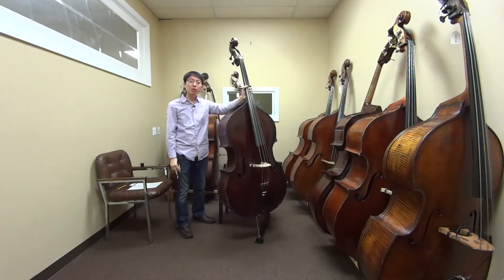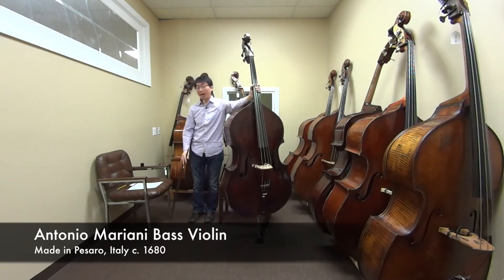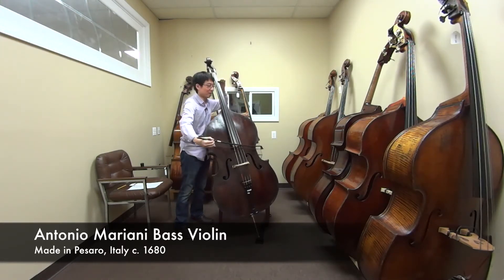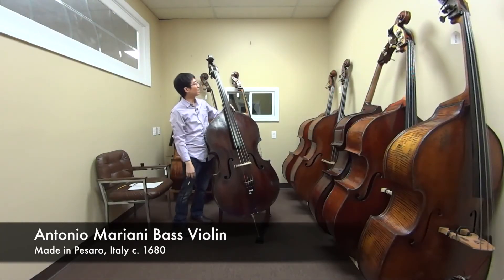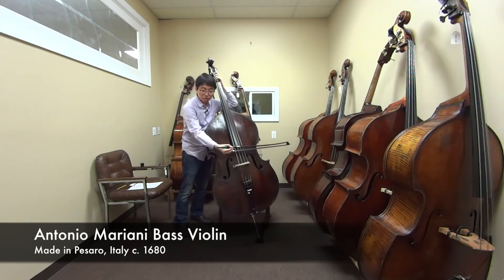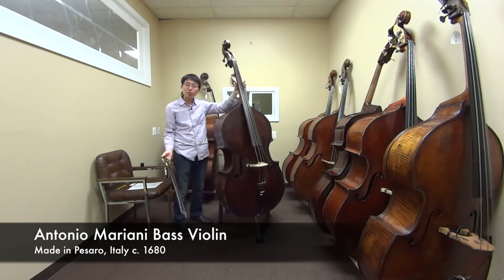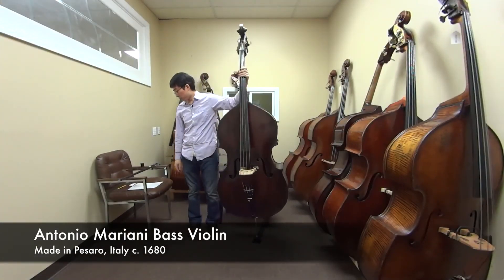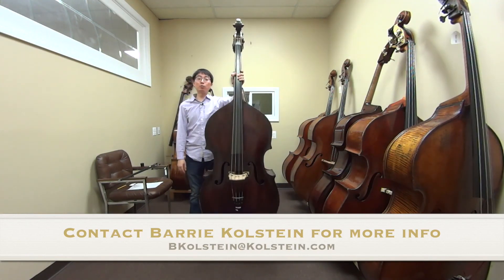Kolstein Bass Review Playing evaluation of the Antonio Mariani Bass Violin1080p